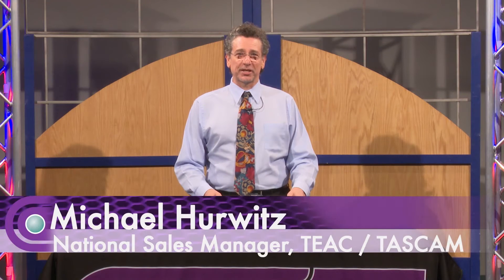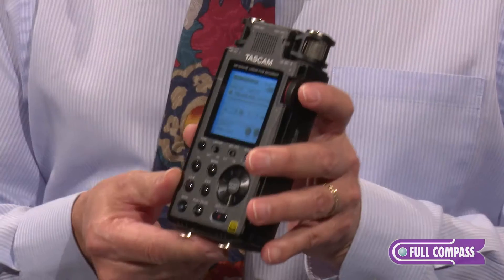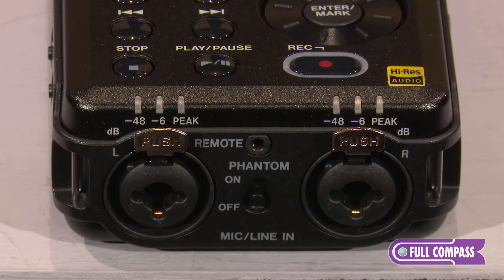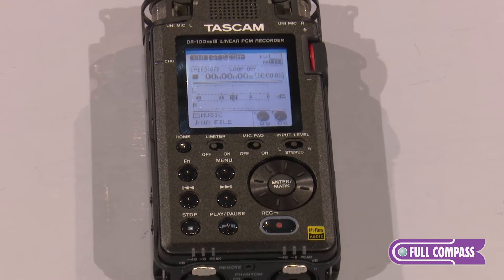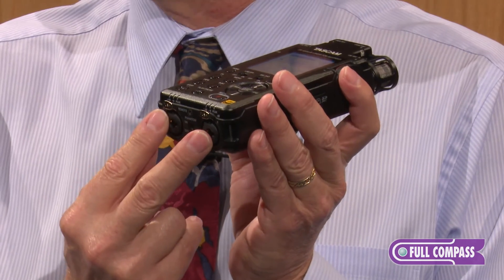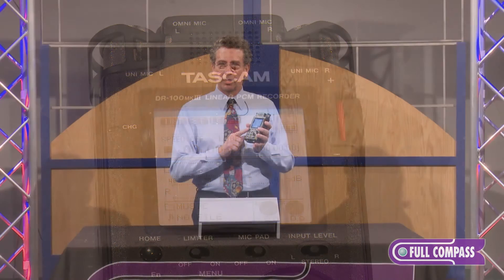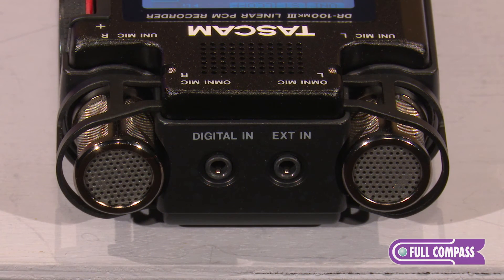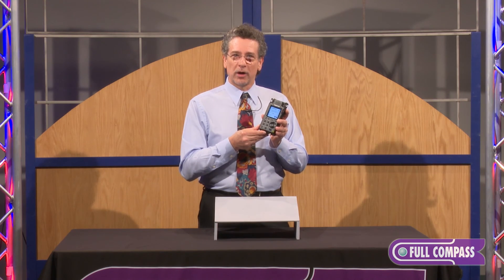TASCAM DR-100mkIII 192kHz/24-bit Stereo Portable Recorder Overview | Full Compass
TASCAM’s top-of-the-line Handheld Digital Recorder, the DR-100mkIII boasts a signal-to-noise ratio exceeding 100dB, delivering the best audio performance in the history of TASCAM portable stereo recorders. Designed to meet the needs of the most demanding audio designers and engineers, this new model combines robust reliability, an updated user interface and studio quality sonic performance to deliver a truly breathtaking audio experience.